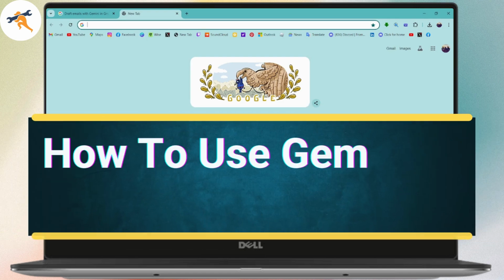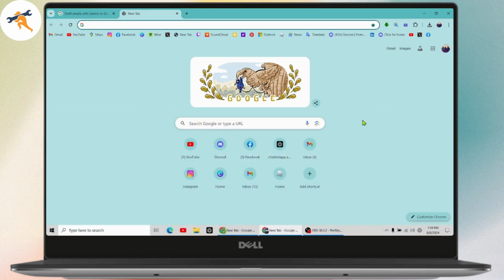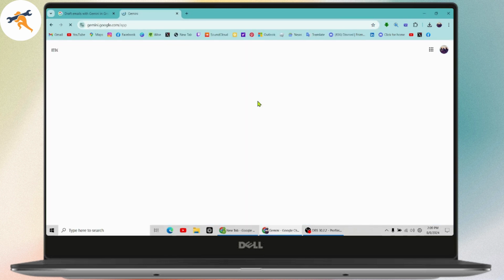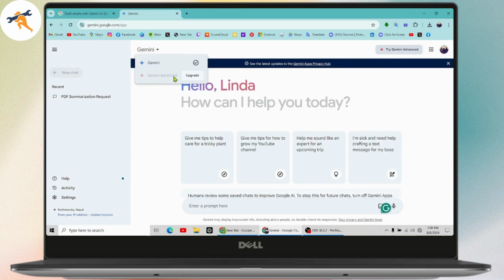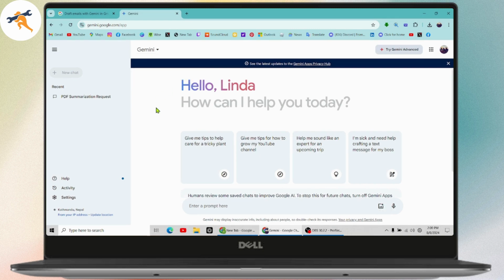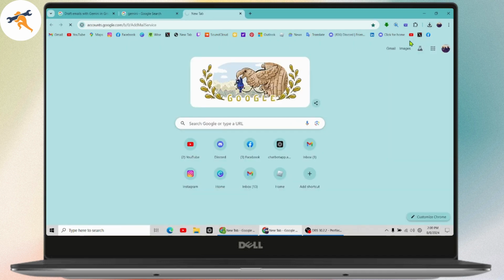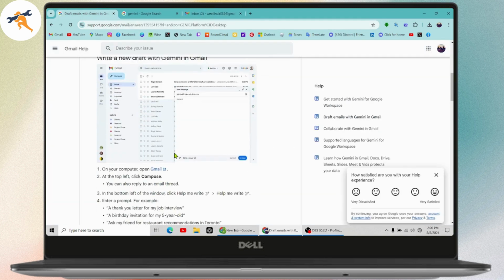How To Use Gemini In Gmail Emails In 2024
How To Use Gemini In Gmail Emails
how to use gemini ai
use gemini in gmail emails
use gemini ai in gmail
google gemini gmail

Welcome to our step-by-step guide on how to use Gemini in Gmail emails! In this video, we'll show you how to integrate and utilize Gemini features within your Gmail account to enhance your email experience. Learn how to streamline your workflow and make the most of Gemini’s tools for improved email management.

0:00 - Introduction
0:12 - Accessing Gemini in Gmail
0:24 - Navigating Gemini Features
0:36 - Utilizing Gemini Tools for Email Management
0:48 - Tips and Tricks for Efficient Use